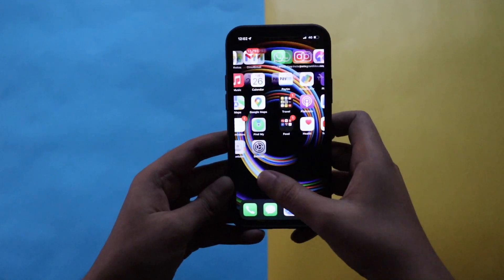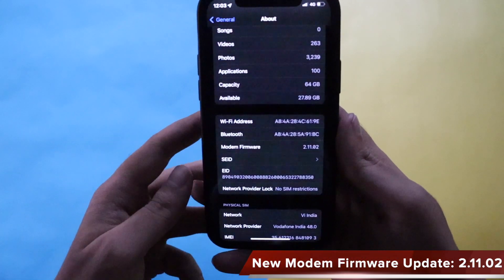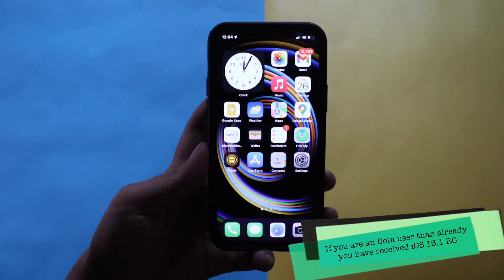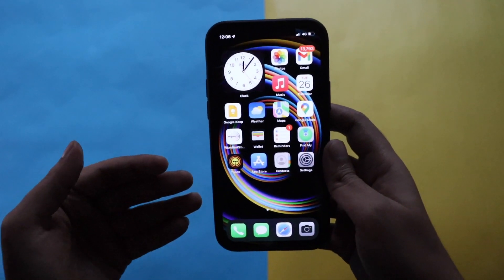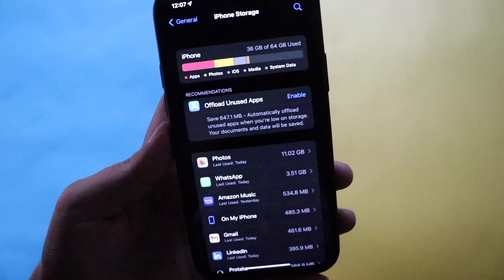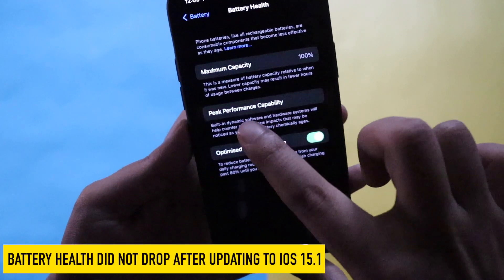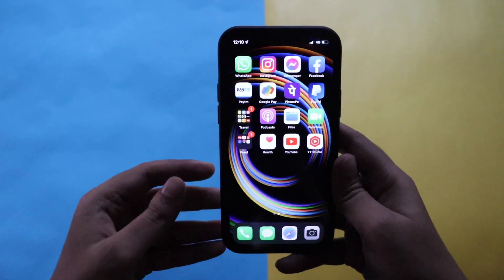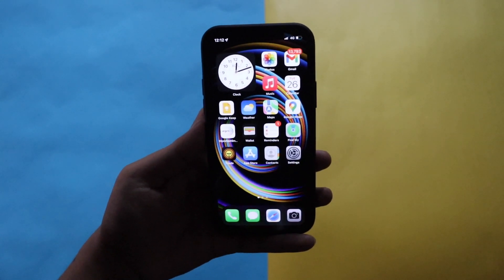iOS 15.1 Update on iPhone 12 !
iOS 15.1 Update brings important new features and Bug fixes for all iOS 15 users. In this video, I have talked about iOS 15.1 update on my iPhone 12 and in detail how to update your iPhone to latest iOS update. Also throughout the video I have explained the new features of iOS 15.1 and Bug Fixes and Performance, so if you are skeptical about updating to iOS 15.1 do watch this video till the end. It will surely help you out.